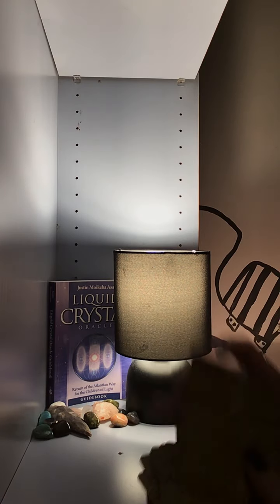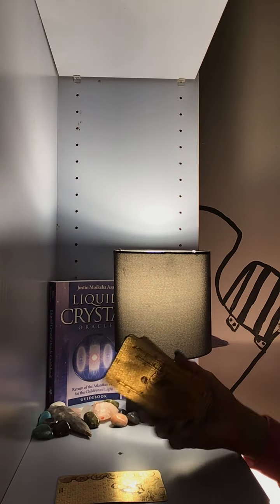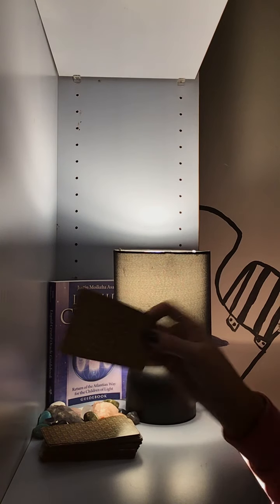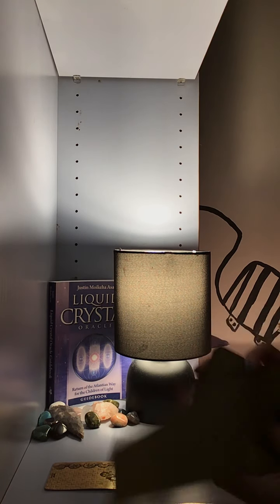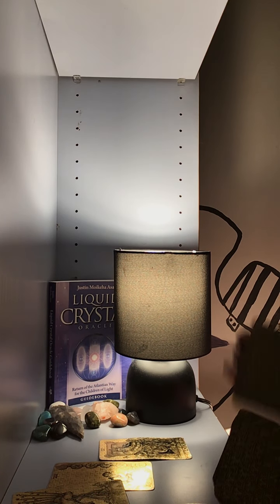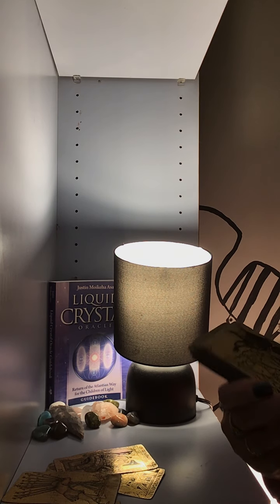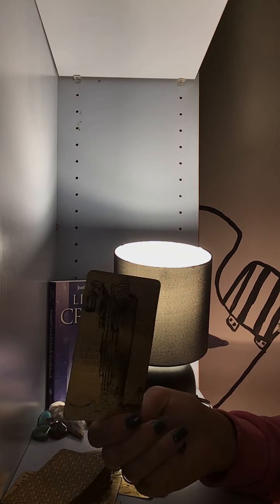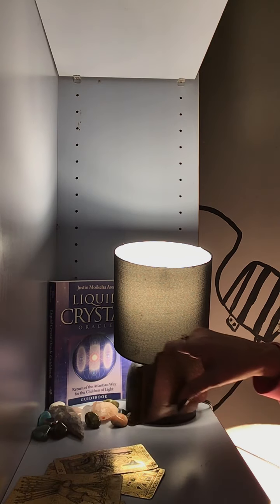LEO LOVE DAILY READ APRIL 14 - 15 2020 TAROT “YOU HAVE MANY OPTIONS LEO ... SO DON’T JUMP THE GUN!”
I am excited to be on this new journey and hope to reach many others seeking guidance on theirs.  I have been communicating with nature since 2016 after I received a reiki atonement.  I am a reiki master and have been blessed with many intuitive gifts - all of which I am so very thankful for.  I enjoy immensely sharing these gifts with others.

I upload daily tarot readings, as well as monthly and bi- monthly love readings for all astroligical signs.  I Also offer gaia channeling via the trees.  Thank you again- wishing you all the happiness and joy within your reality.  Have a blessed day  ... Namaste!

♡♡♡ I love and appreciate you all!  ♡♡♡

With Loving Thoughts
         To Thine Eyes
               I am
                      Your Sacred Scribe

If you would like a personal reading that is more specific to you please visit my Etsy shop

if you would like to make a donation as an energy exchange it is always deeply appreciated. Thank you so much for all of your generous donations... it is very much appreciated and helps to keep this channel going!

*** If you would like to send me something the address is:

Your Sacred Scribe LLC
22 Parsonage Street
Suite #309

Thank you again and many many blessings to you...Namaste!